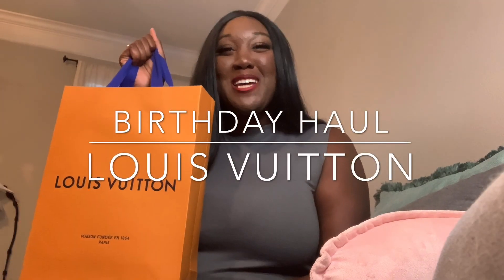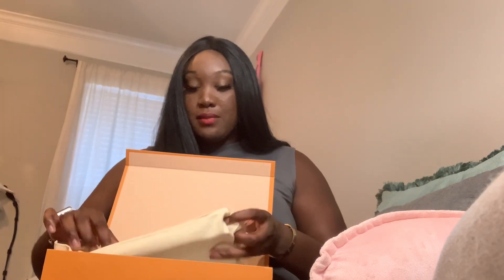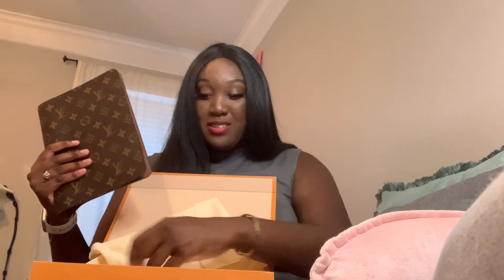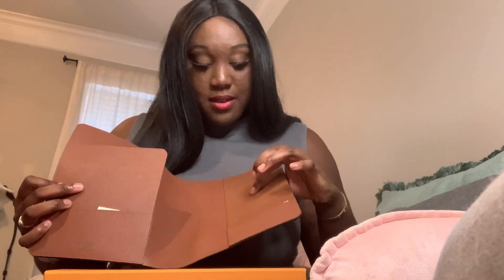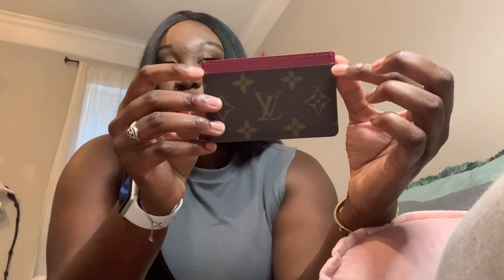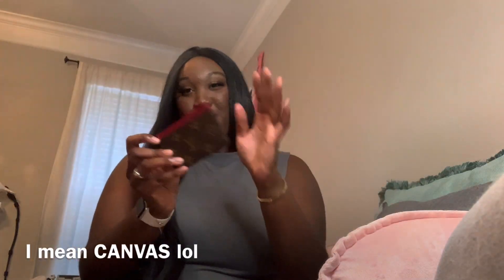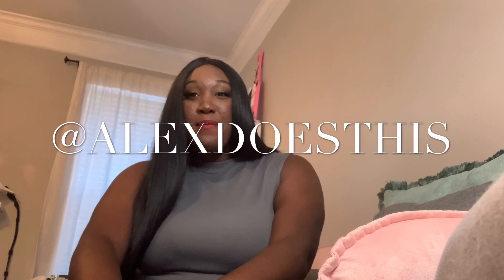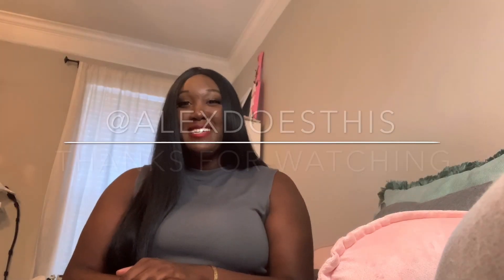Louis Vuitton Desk Agenda GM UNBOXING + SECRET BIRTHDAY GIFT 🎁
Today I wanted to share with you some of My new adds to my collection for my birthday this year. 🥂🎉

PRODUCTS IN THIS VIDEO:

LOUIS VUITTON DESK AGENDA

LOUIS VUITTON CARD HOLDER

LOUIS VUITTON BOUTIQUE @ THE DOMAIN